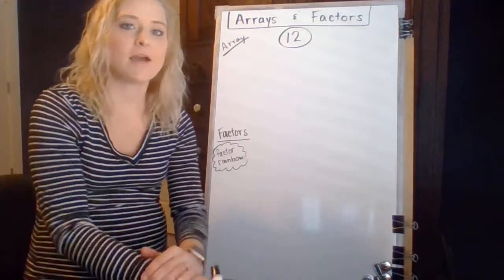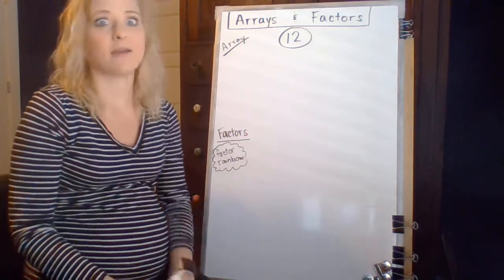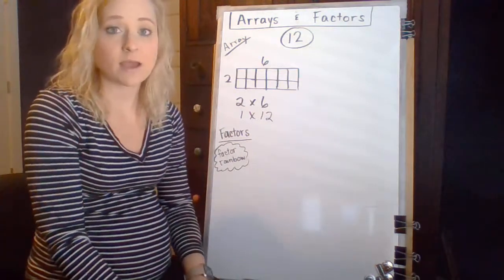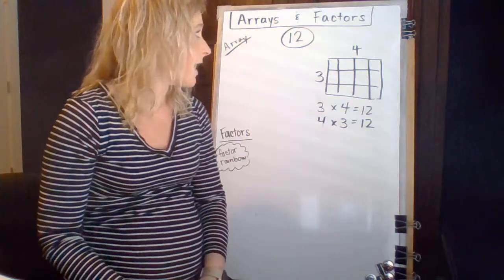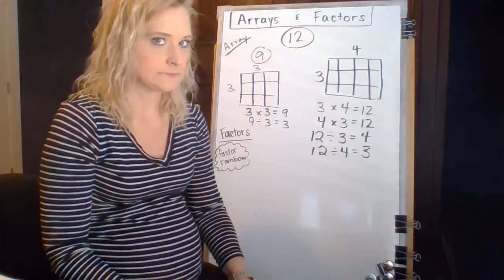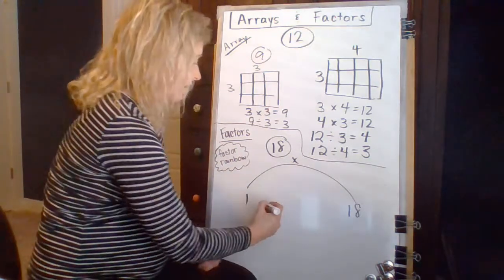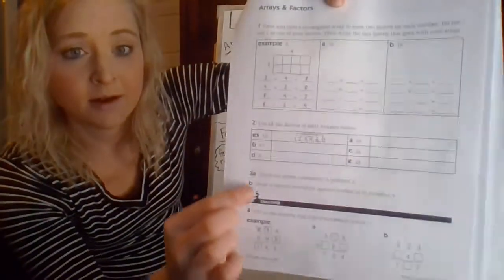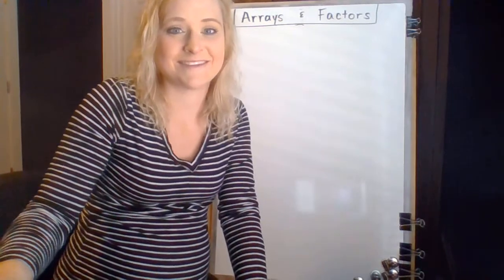Arrays and Factors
Mrs. Lucas reviews arrays, factors, square numbers, and prime numbers and how multiplication and division are related!